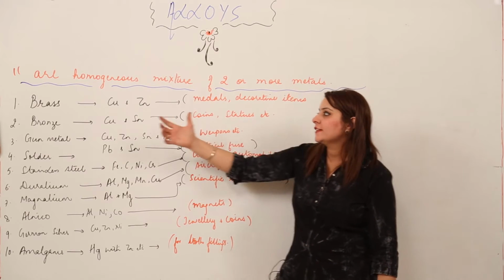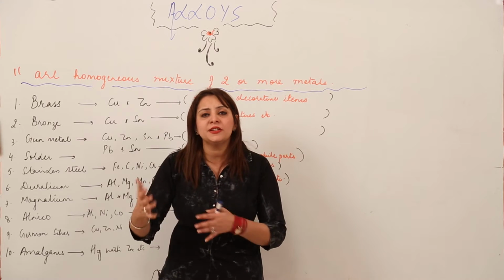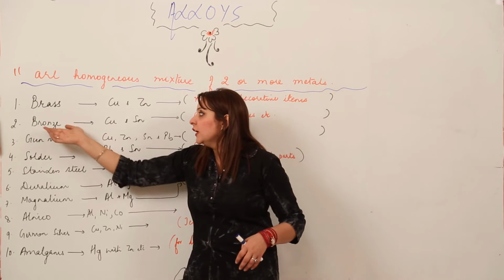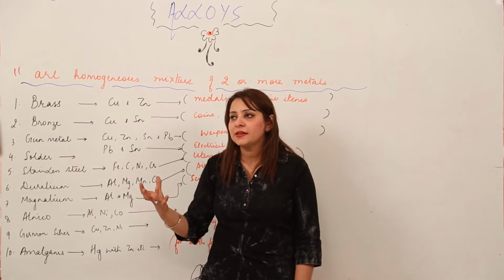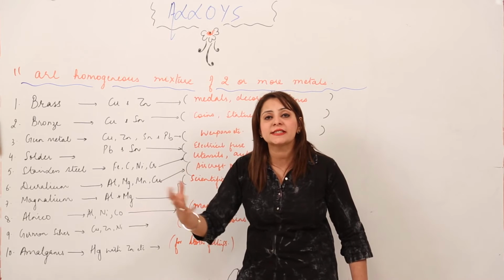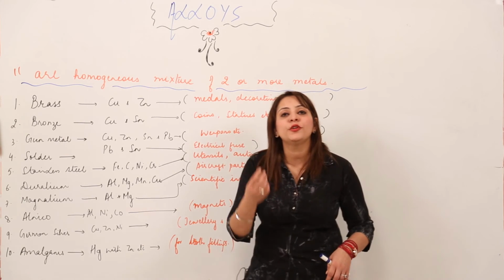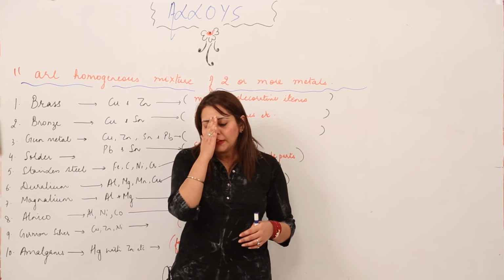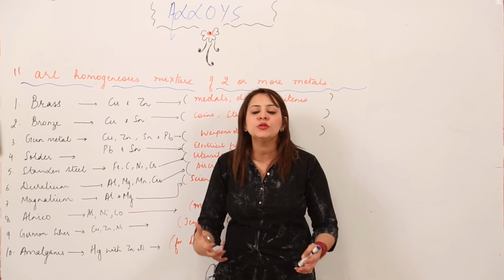CBSE Online Free l CLASS 10 l CHEMISTRY l Metals & Non Metals l alloys l L38